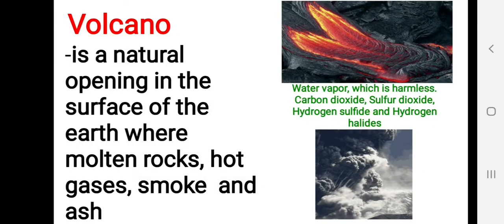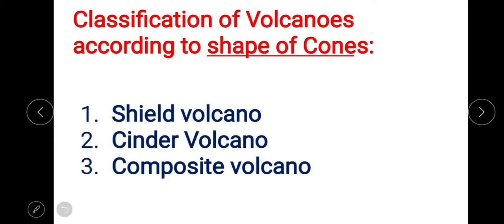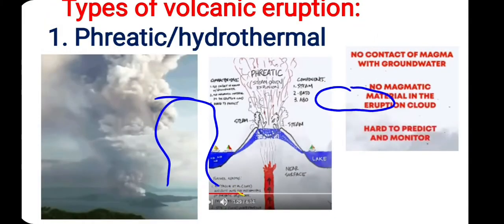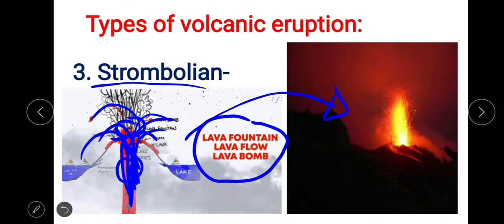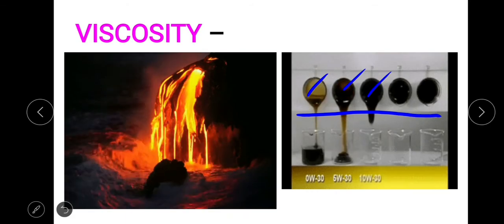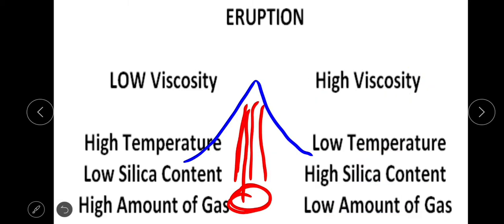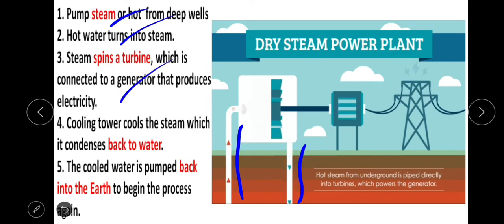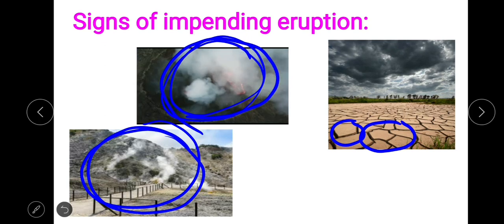Grade 9 Q3 Module 1 Volcano Eng